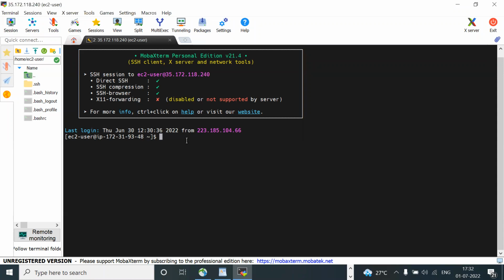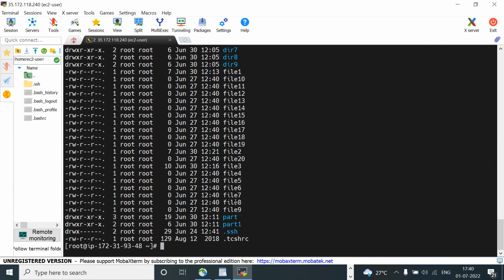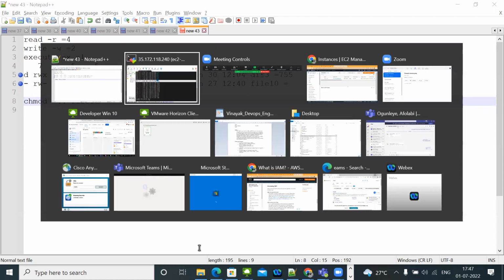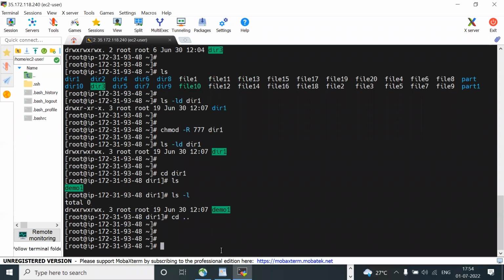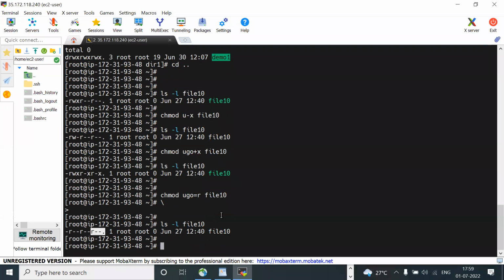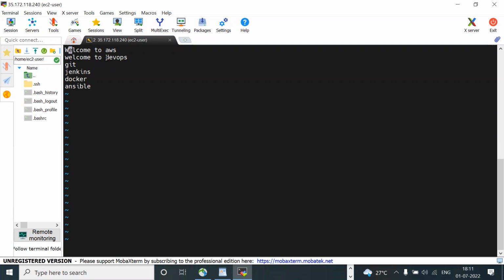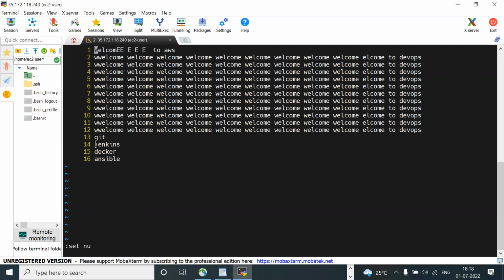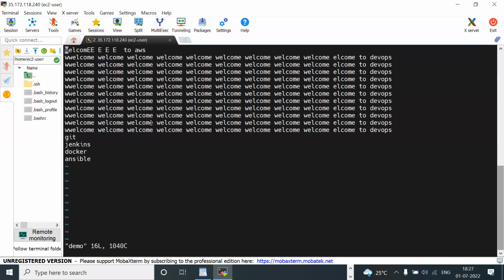AWS Introduction for Beginners - Devops with AWS & LINUX | Saag Tech